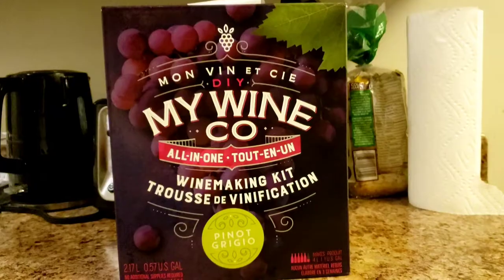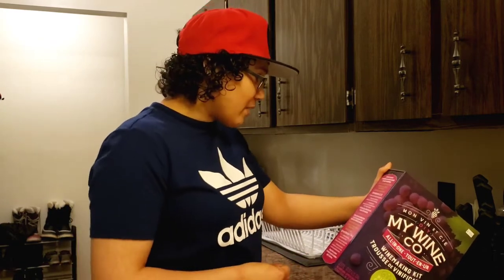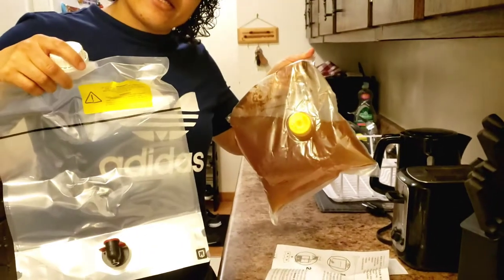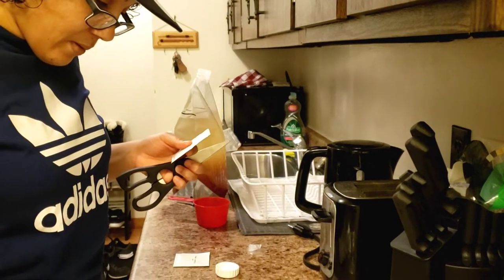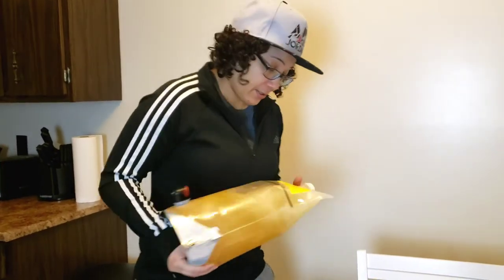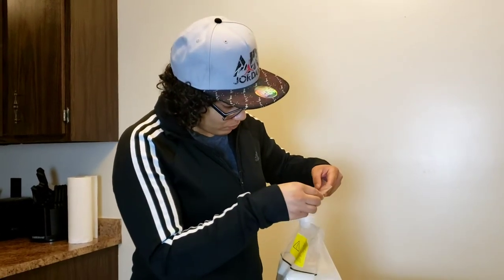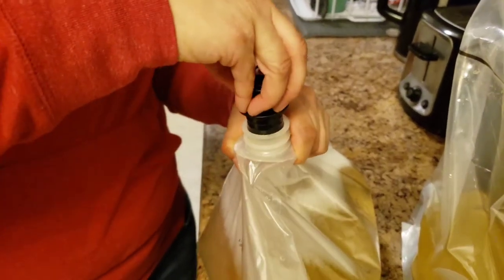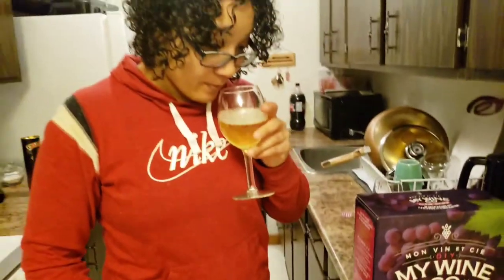We Tried Making DIY Wine | My Wine Co